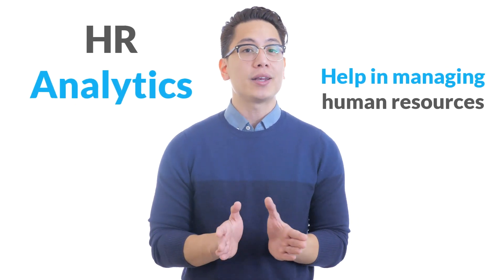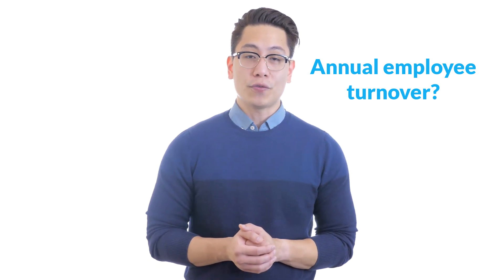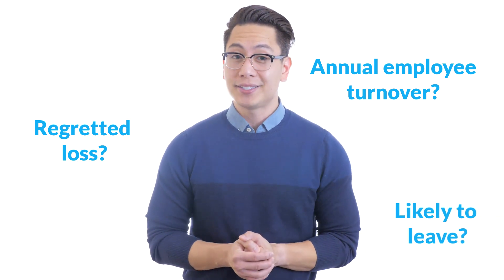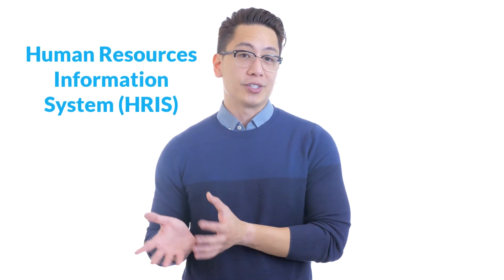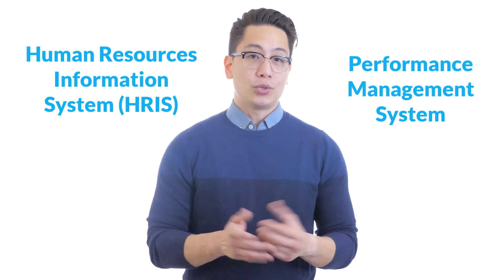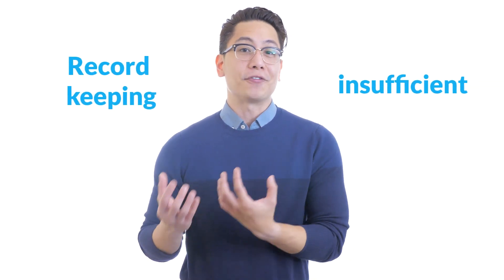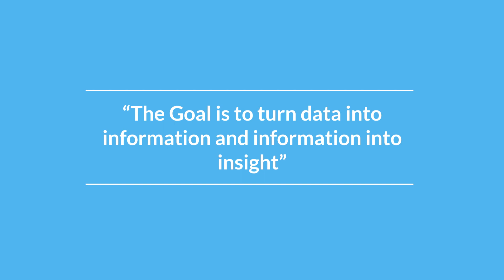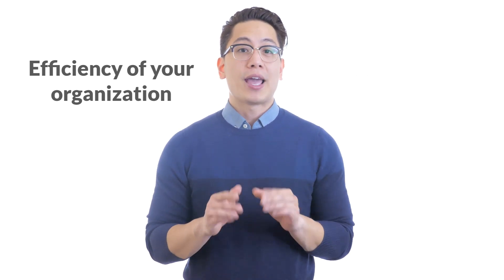How Does HR Analytics Help HRM? | AIHR Learning Bite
What is HR Analytics and how can it help Human Resource Management [HRM]? In this video, we define HR Analytics and its impact on HRM  🌟

Human Resource Analytics is a data-driven approach to managing people at work. HR analytics, also known as people analytics, workforce analytics, or talent analytics, is about analyzing people problems using data to answer critical questions about your organization.
J
ust like marketing analytics has revolutionized the field of marketing, HR analytics is significantly changing HR. By using people analytics you don’t have to rely on gut feeling anymore.

Analytics enables HR professionals to make data-driven decisions and helps them test the effectiveness of HR policies and different interventions. But how? In answering this question, we touch upon the following:

💡data-driven decision-making
💡business cases
💡HR interventions
💡strategic business partners

Or check out our HR analytics + digital human resources management courses and certification programs:

🎓 Learn everything you need to drive data-driven decision-making in HR (certificate program) 💥

Have a greater strategic impact with data as an HR Business Partner 🎯

Can’t decide? You can access all our courses and certificate programs with our full academy license 👩‍🎓